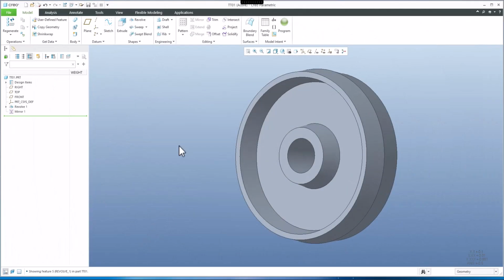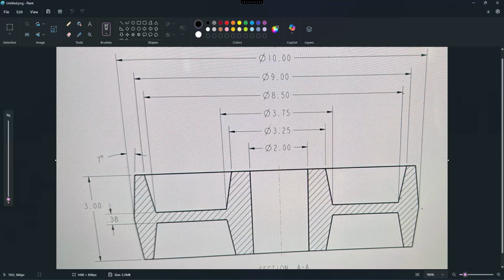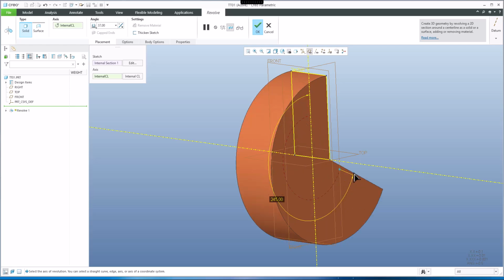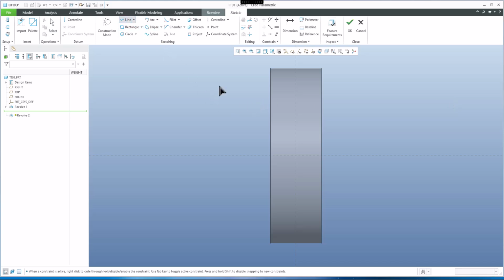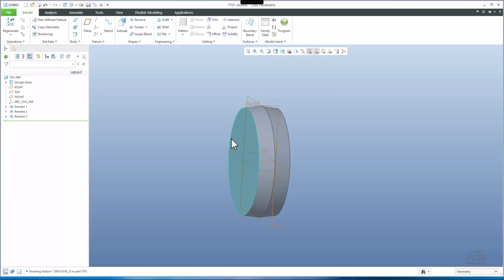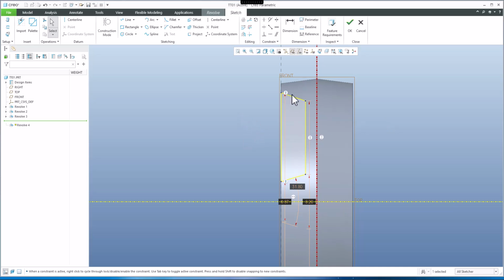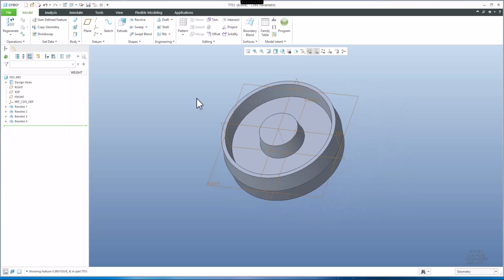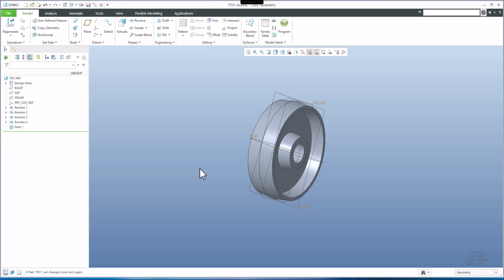Multiple Revolve Feature with Simple Sketches – Creo Tutorial for Beginners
In this tutorial, I show an easier way to create the same shape as before – but instead of one complicated sketch, we use multiple revolve features.
This method keeps sketches simple and avoids many constraint problems.
If you are new to Creo Parametric, this is a great way to learn how to build shapes step by step using several features.